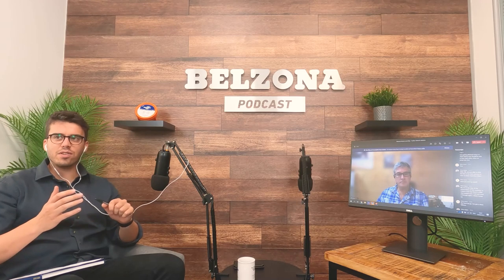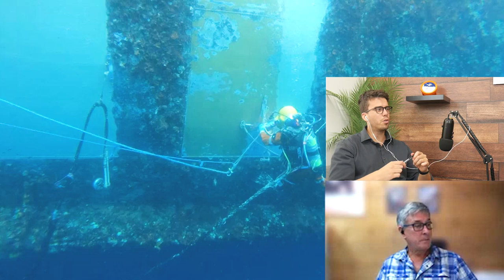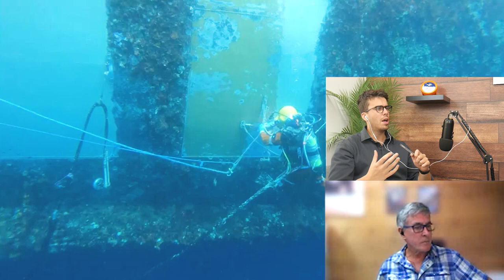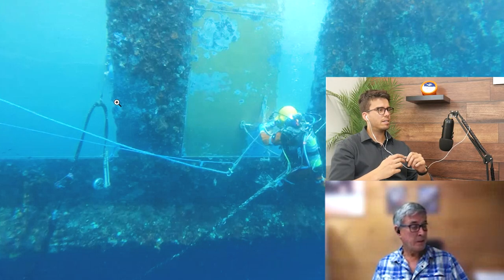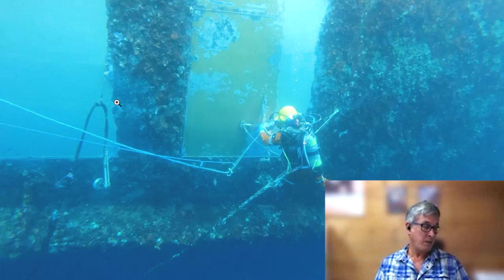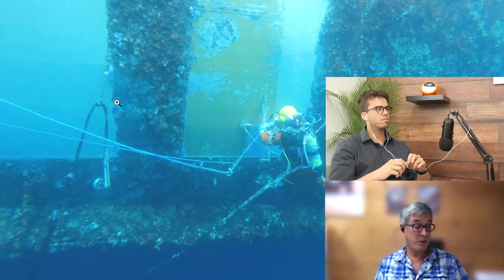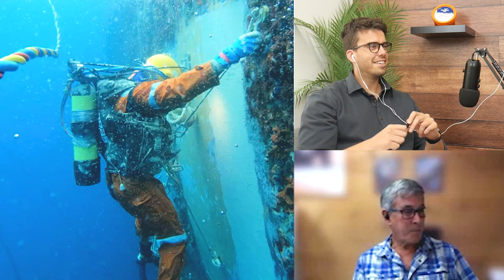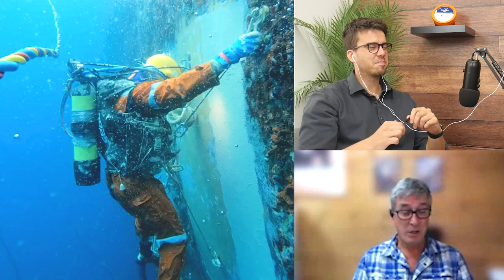Diving into Surface Tolerant Underwater Solutions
Surface Tolerant Solutions are required in areas that are subject to two main contaminants: oil and water.

In this episode, we talk to Mike Jones from Jones Marine about his experiences applying Surface Tolerant Solutions underwater.